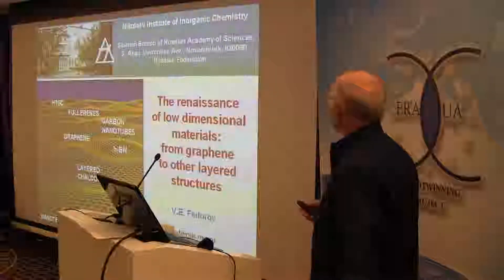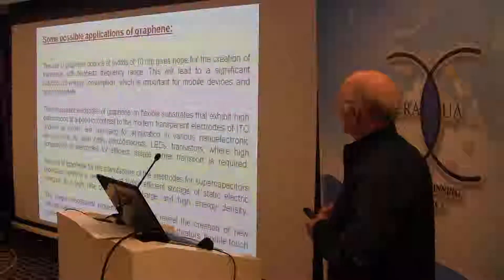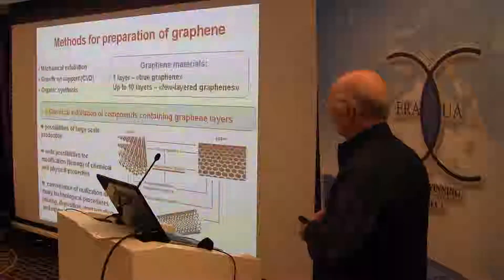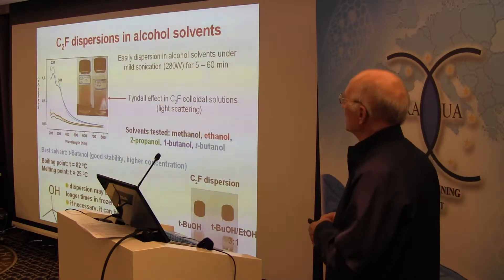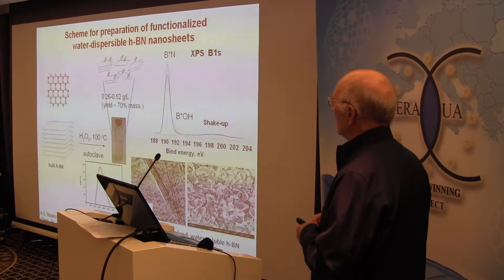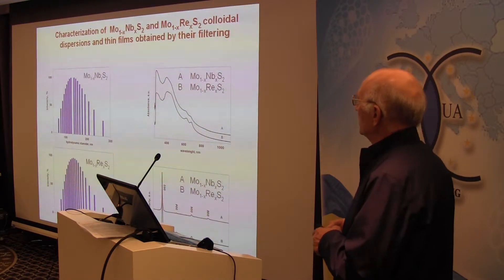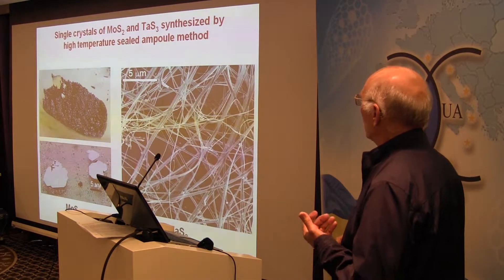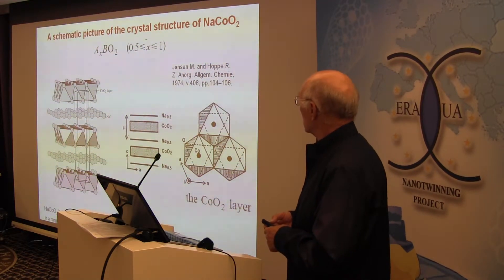Prof. Fedorov V.E on NANO2013 in the frame of Nanotwinning project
"Prof. Fedorov V.E.(Russia), "The renaissance of low dimensional materials: from graphene to other layered structures"

the International research and practice Conference "Nanotechnology and nanomaterials", August 29-31, 2013